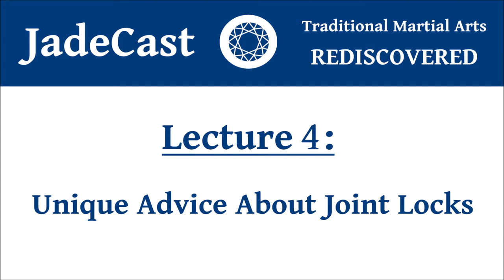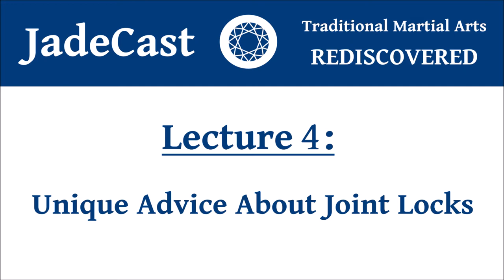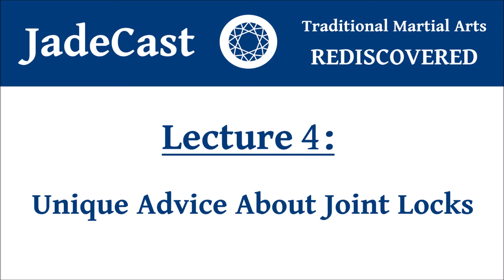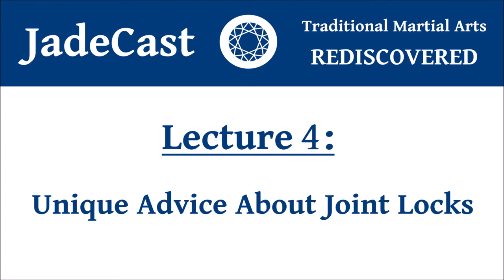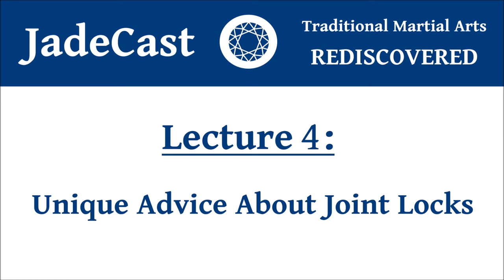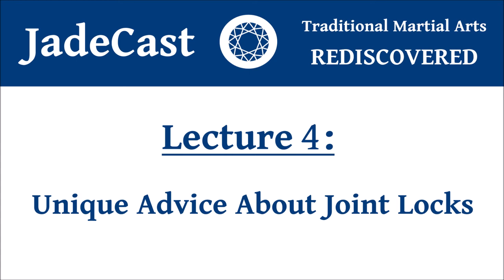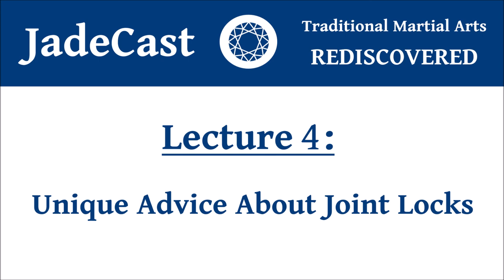JadeCast Lecture 004 | Unique Advice About Joint Locks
In this lecture, I share some unique advice about how to better defend against and apply joint-locks, of all types, whether standing up or grappling on the ground. For books by shifu Bluestein, please